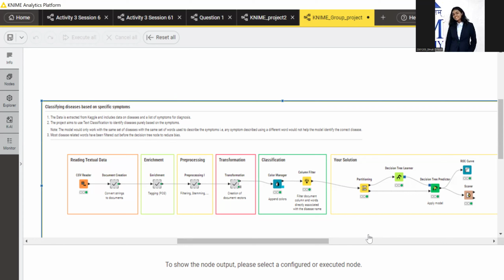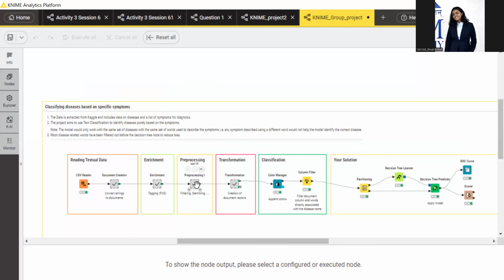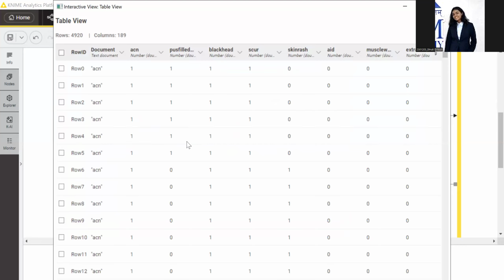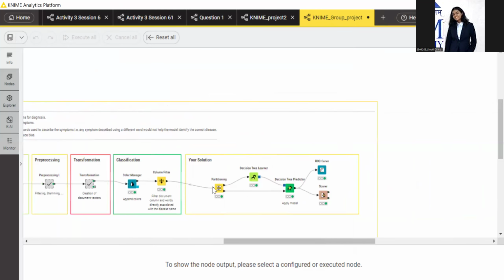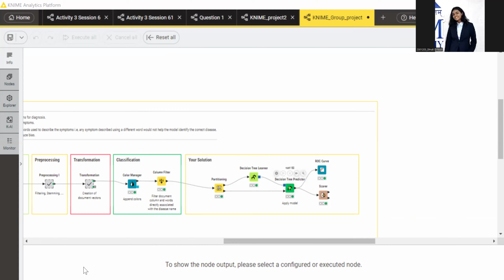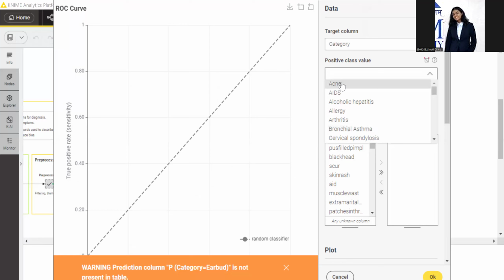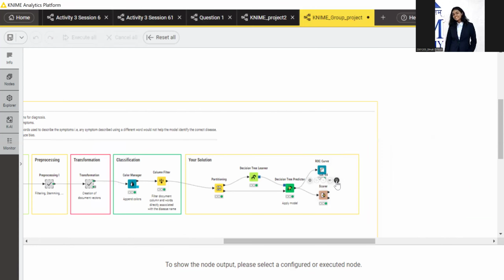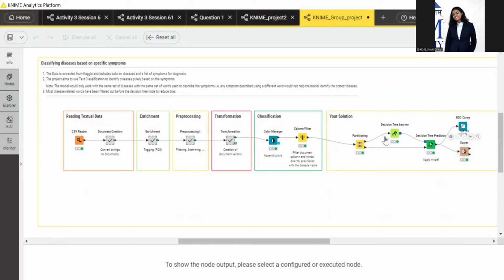TANP - KNIME Workflow Recording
Goutham Bhaskar A - 2301263
Shruti Rao- 2301203
Ahalya VS- 2301325
Gowrishanker J- 2301342